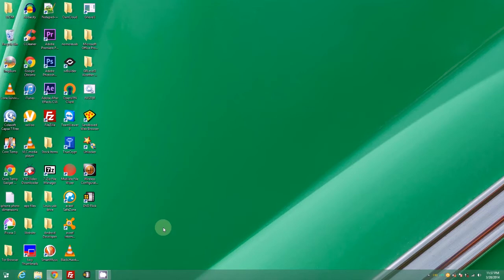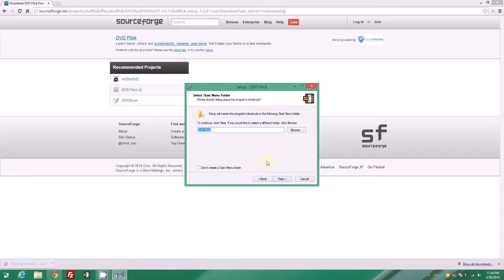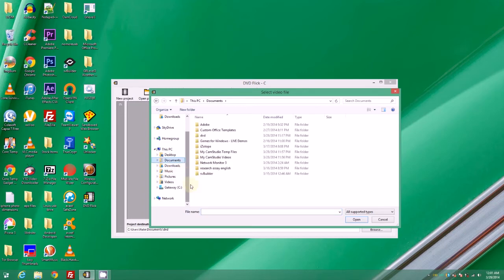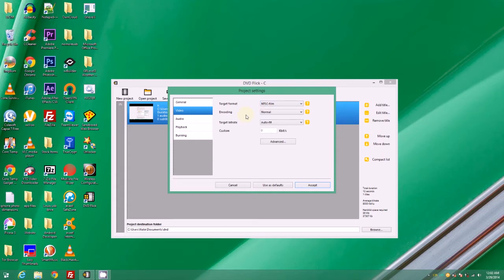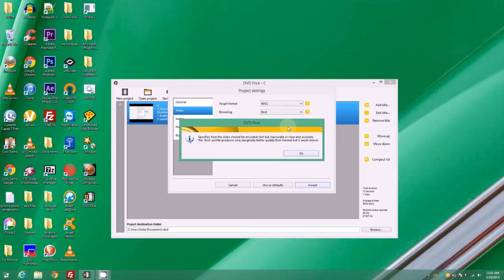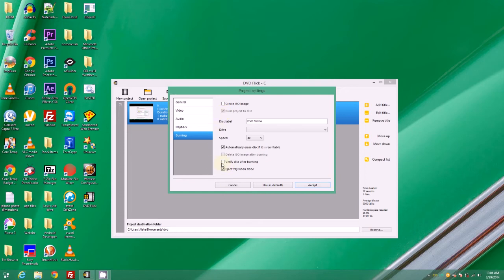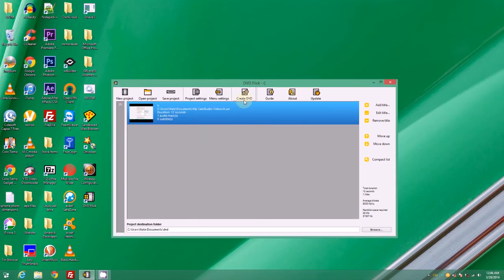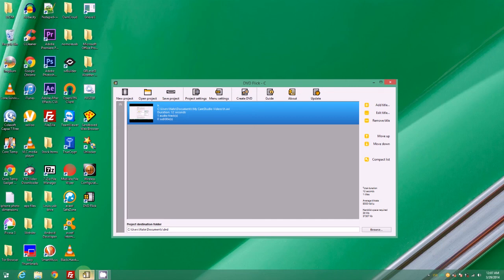How to Burn a Video File to a DVD in Windows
This tutorial explains how to burn video files onto a DVD with the purpose of playing it back on a DVD Player. Any questions?